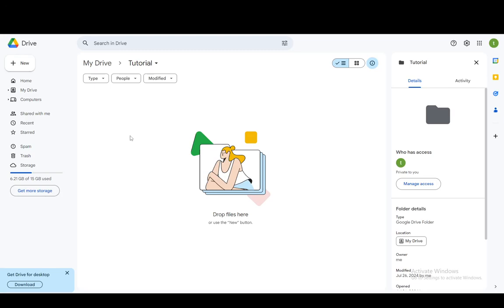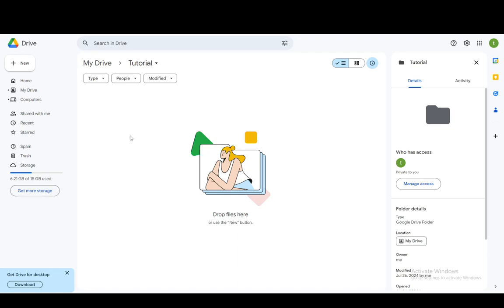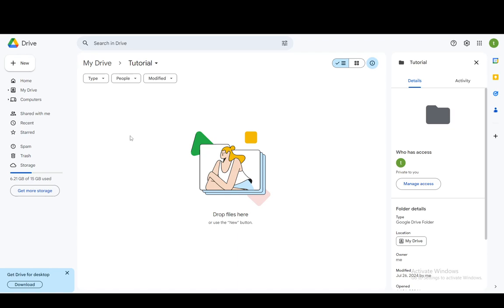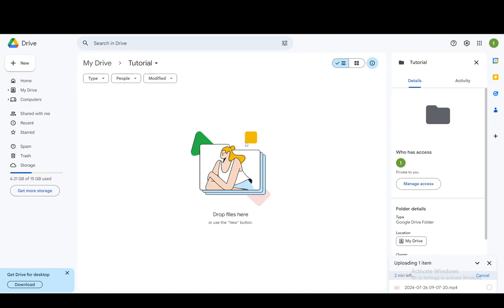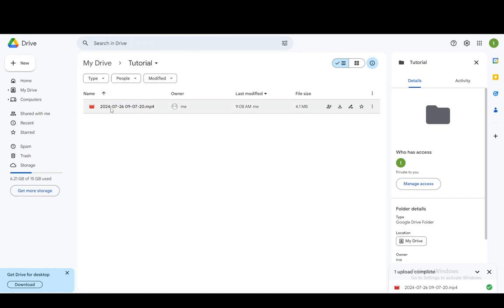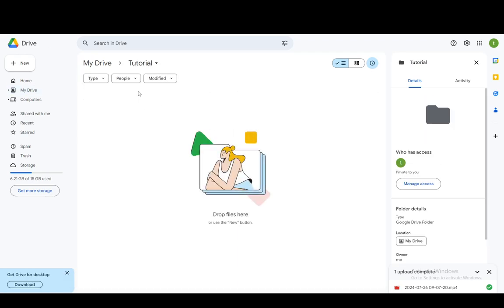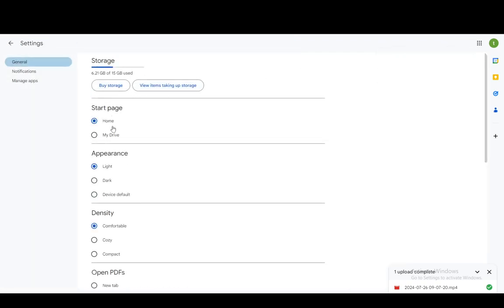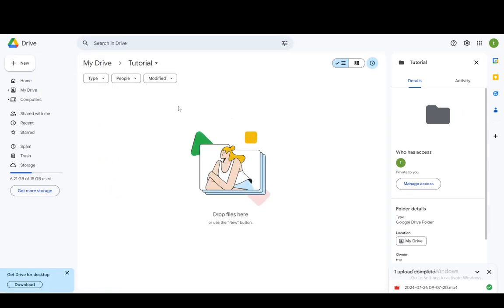How To Upload Original Quality Photos On Google Drive Tutorial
Today we talk about upload original quality photos on google drive,how to use google drive,google drive tutorial,google photos app